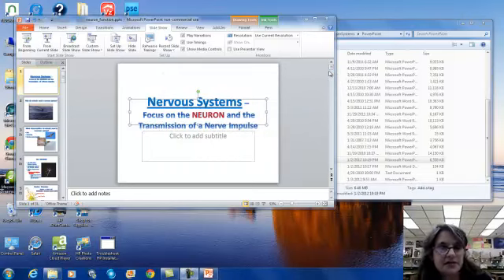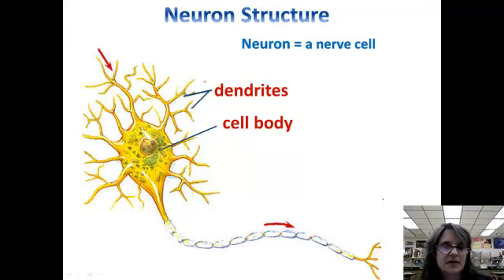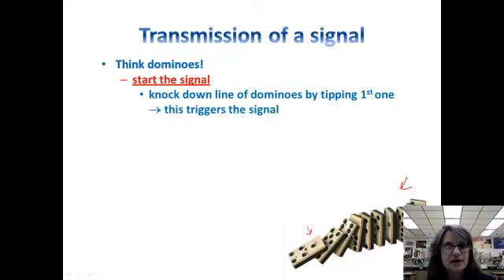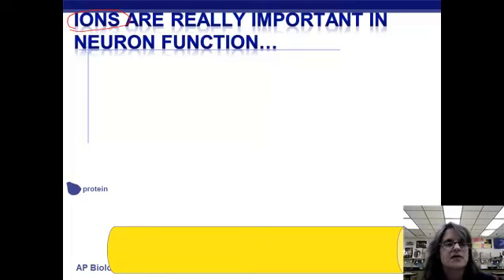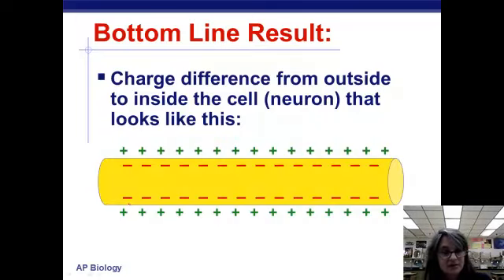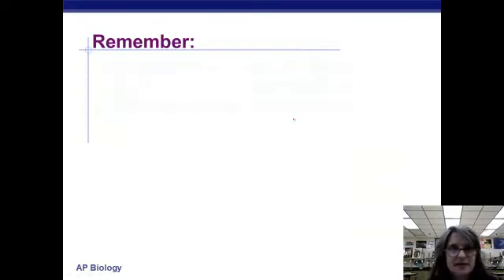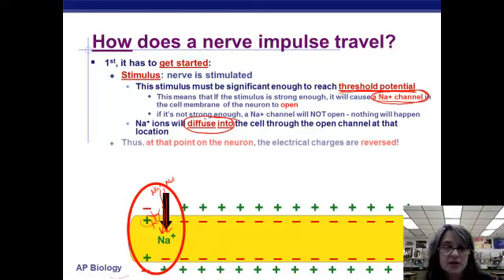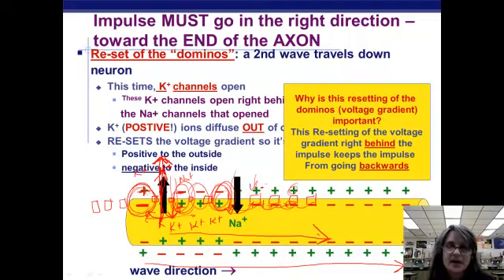Podcast 1_AP_ Neuron Podcast